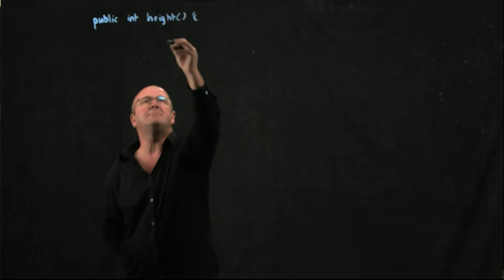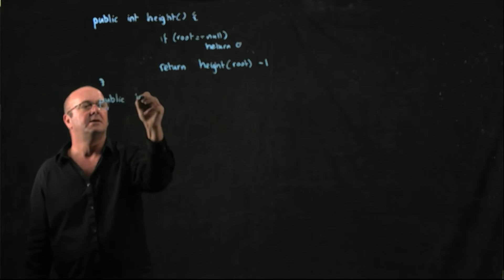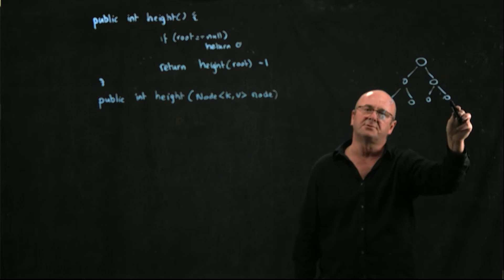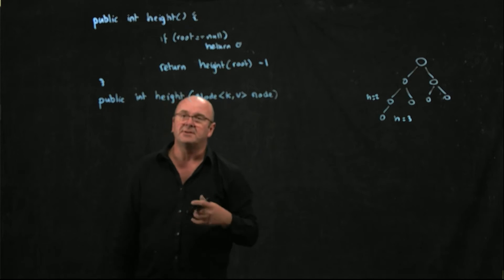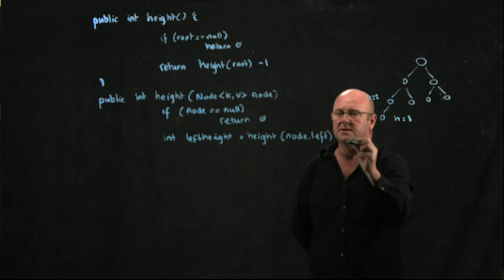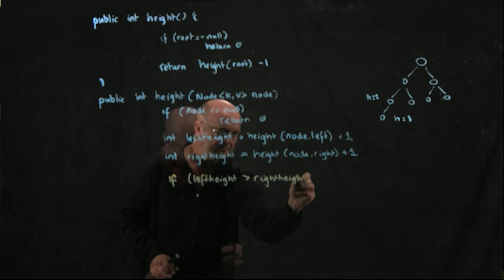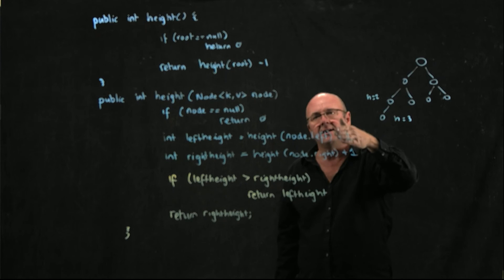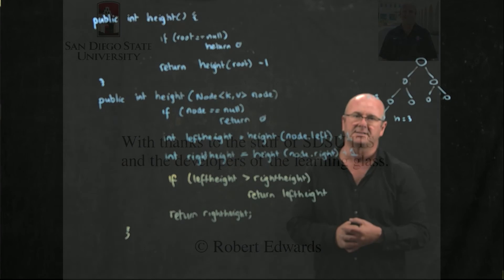Red Black Tree 9 height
Dr. Rob Edwards from San Diego State University handles heights in red black trees